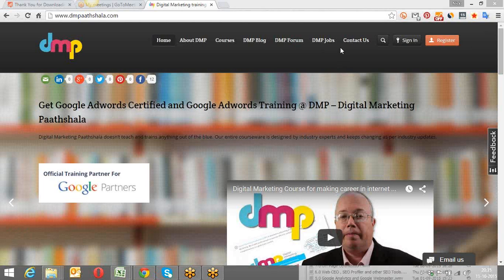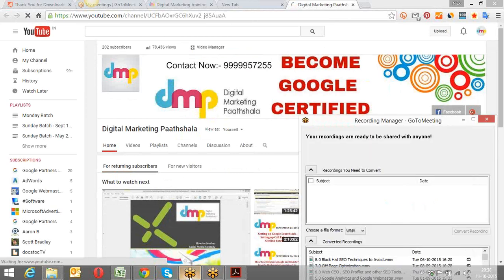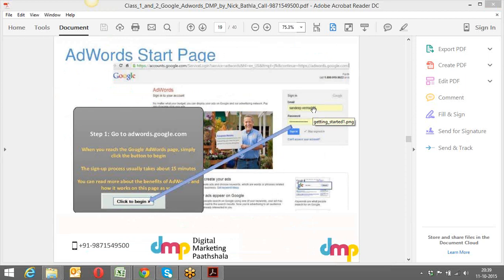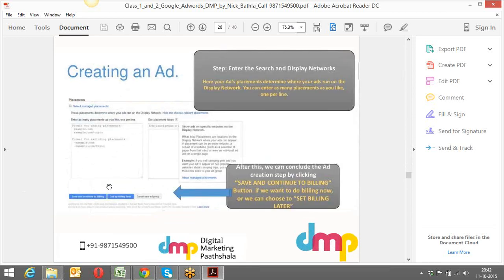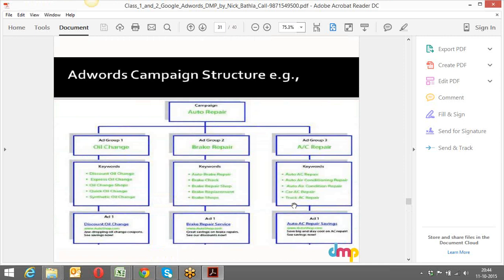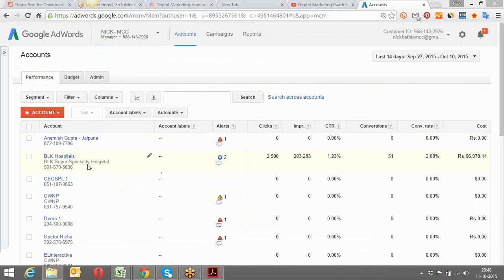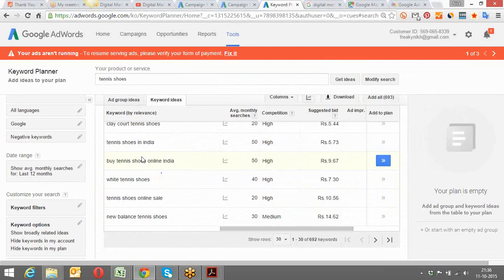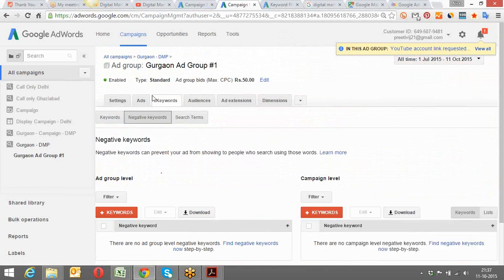Session 4 - Keyword Match Types , Google Display Ads